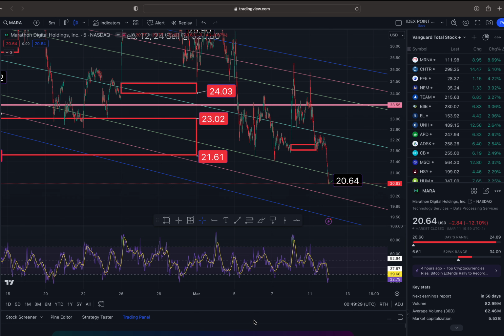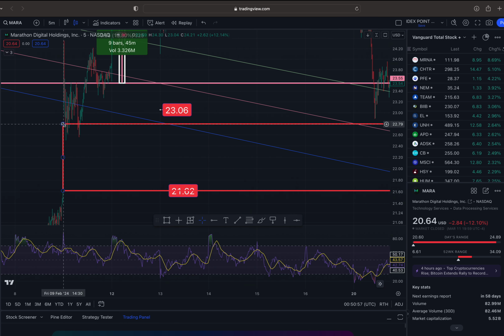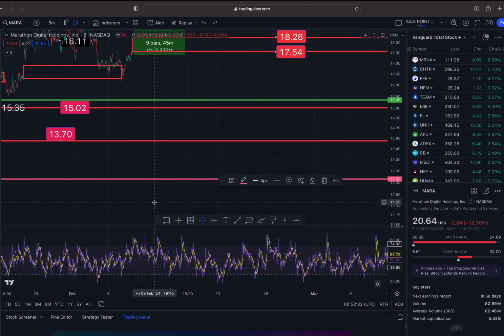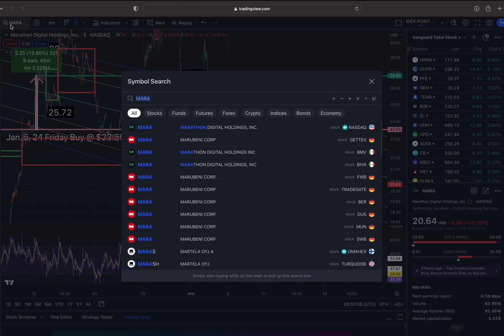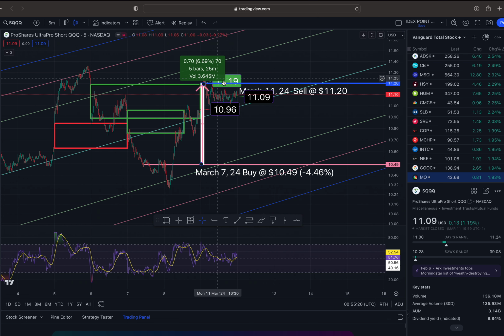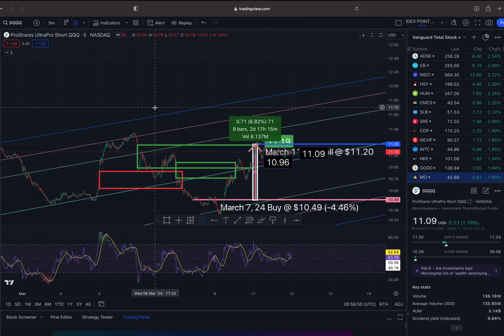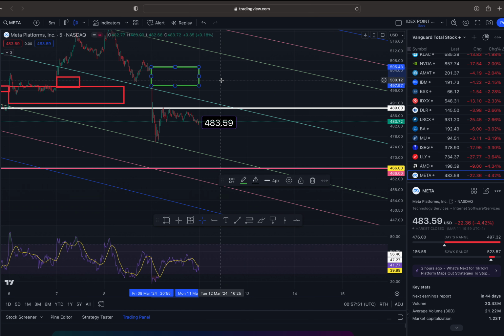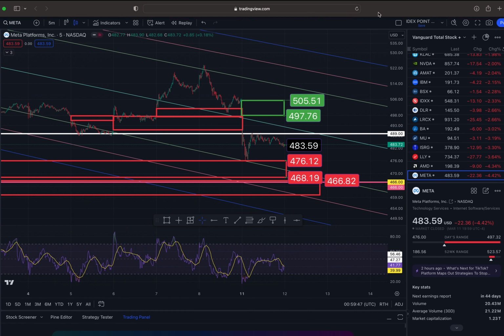$20.64 MARA | $42.68 MO | $11.09 SQQQ | $483.59 META | Price Targets For Tuesday